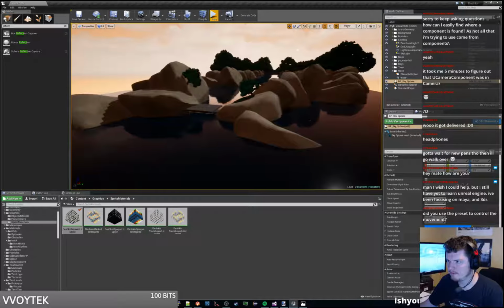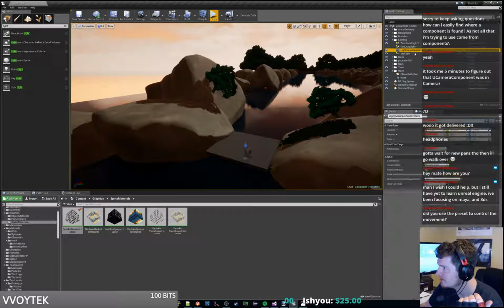ambientenergy101 devs Dashkin 326